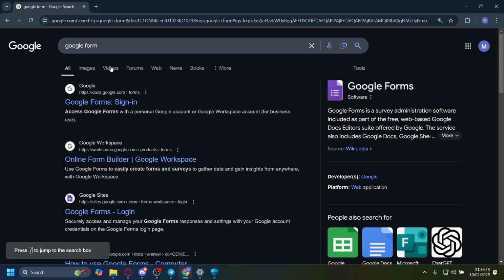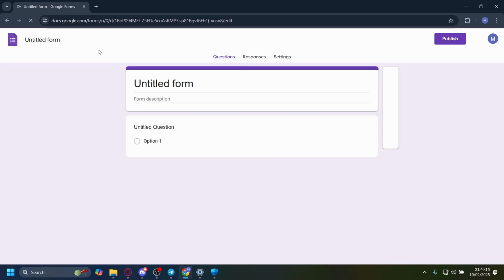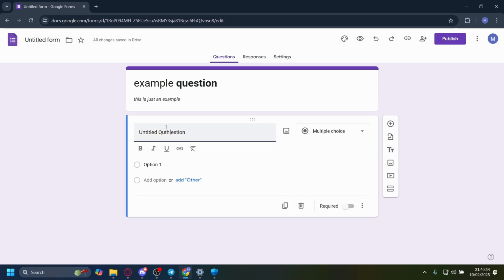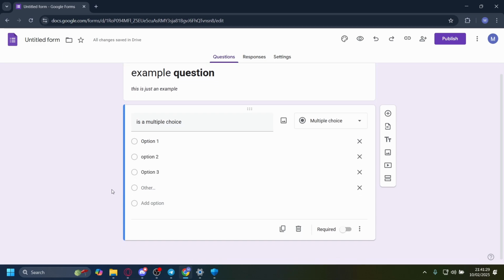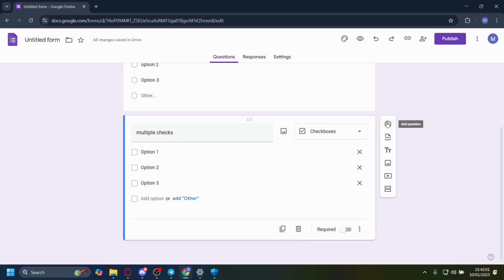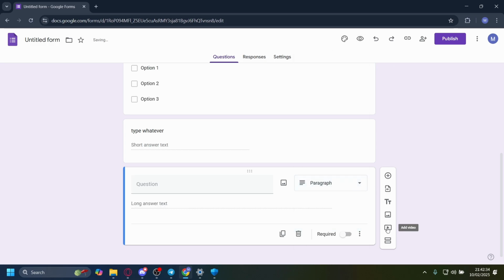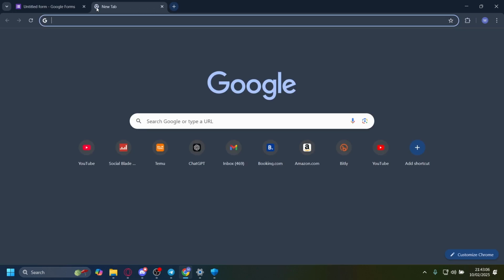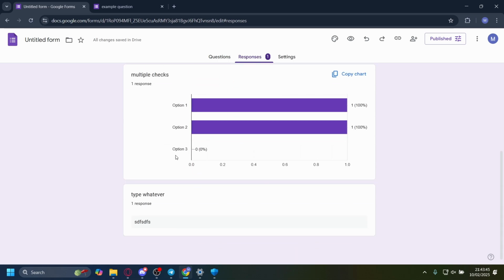✅ How to Create a Google Form? 2025 Guide 📝 | Complete Tutorial for Beginners 🔍